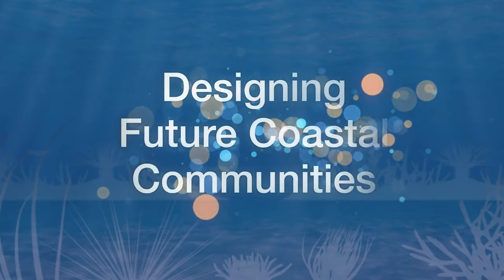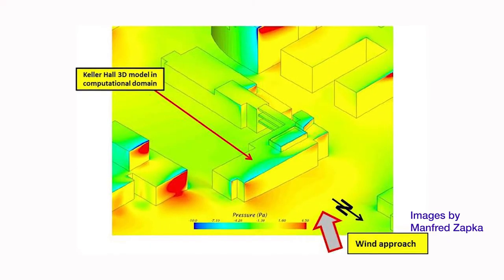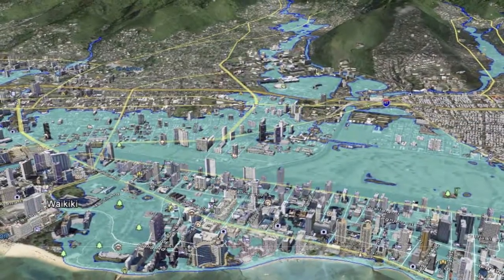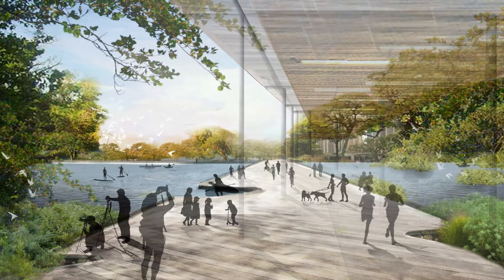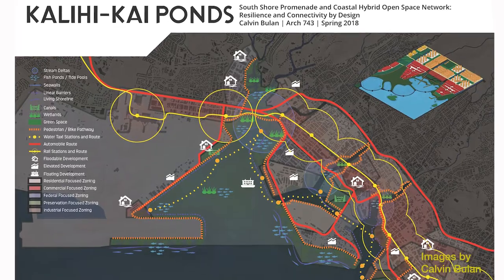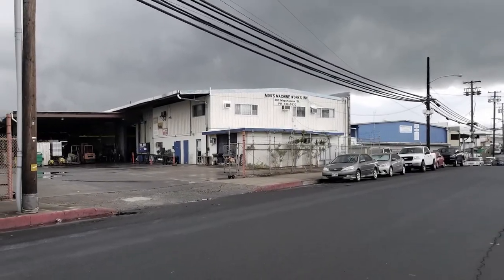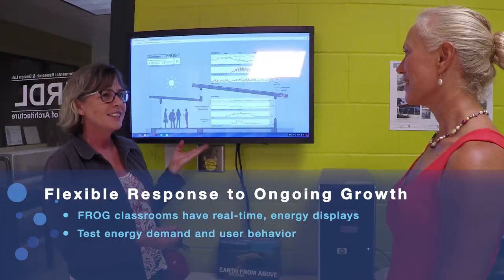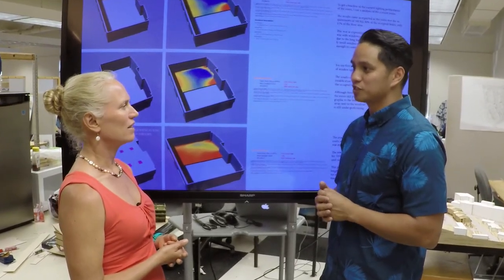VOS5-12 Full Episode - Designing Future Coastal Communities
In this episode, we’re at the University of Hawai’i at Mānoa’s School of Architecture. We’re looking at projects designed to help coastal O’ahu communities adapt to climate change and sea level rise. We talk to students, researchers and faculty about their focus on sustainability and community resilience.